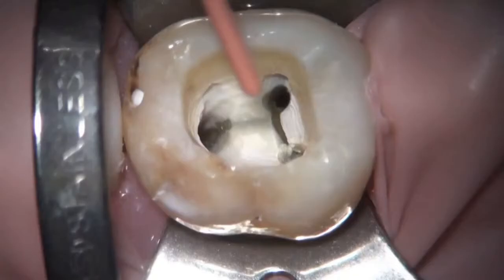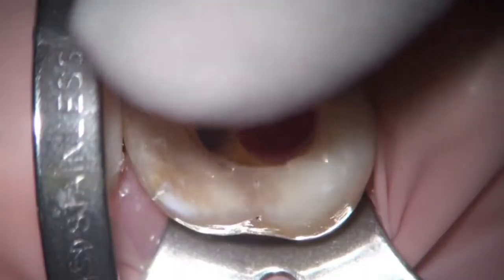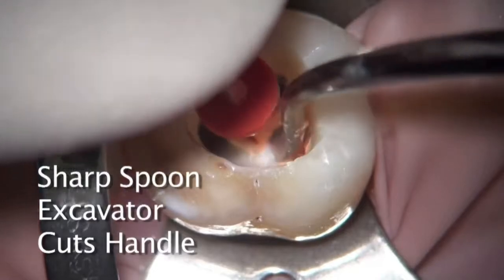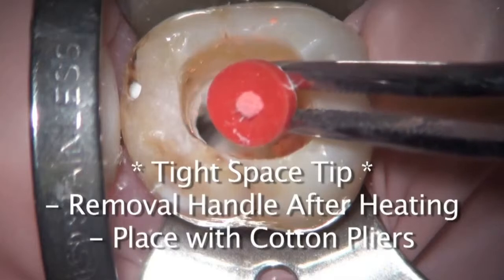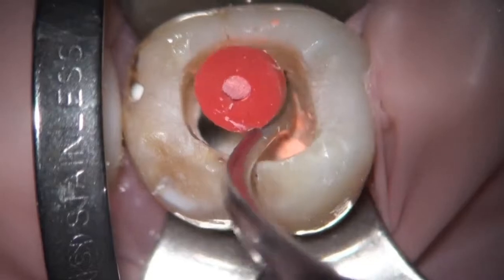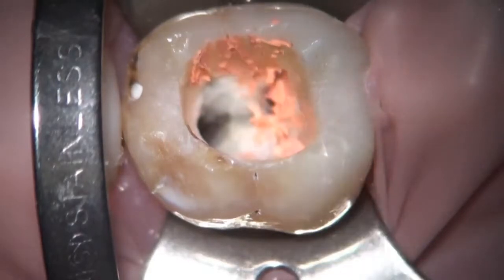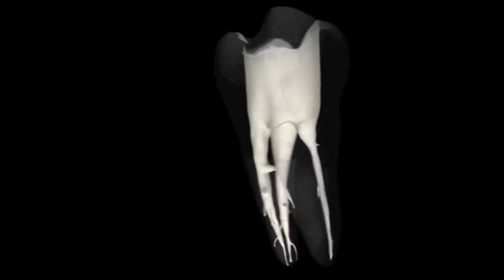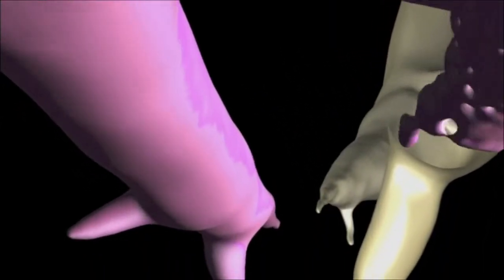GuttaCore Carrier Placement | Dentsply Sirona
Dr. David Landwehr instructs and demonstrates proper placement technique with GuttaCore obturators.